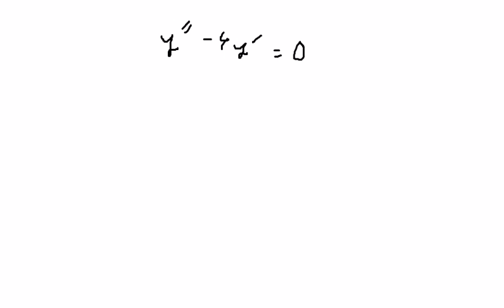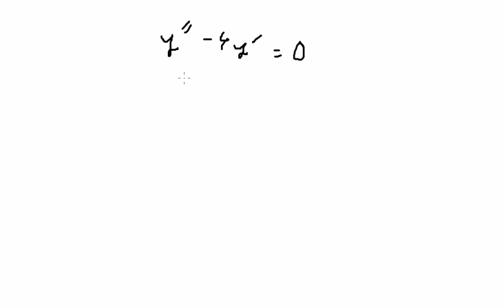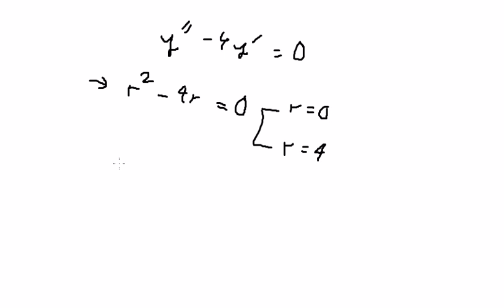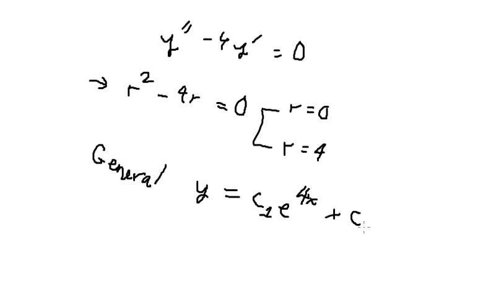Calculus Help: Differential Equations: y'' - 4y' = 0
Here is the technique to solve this differential equation and how to find